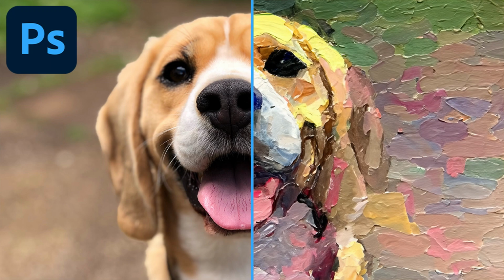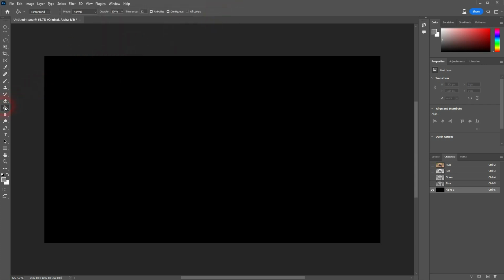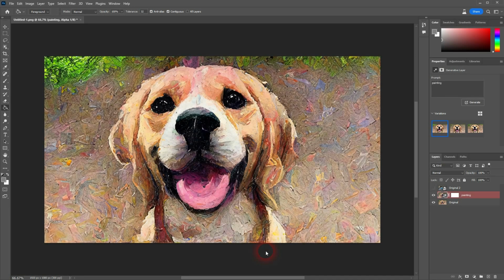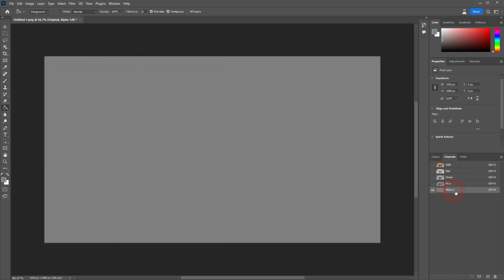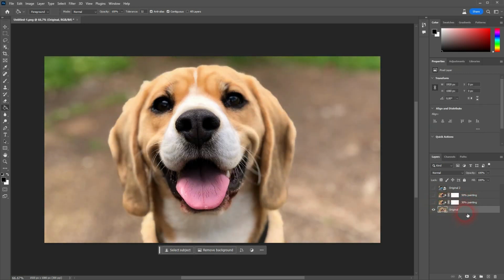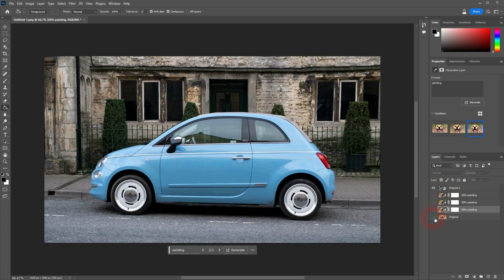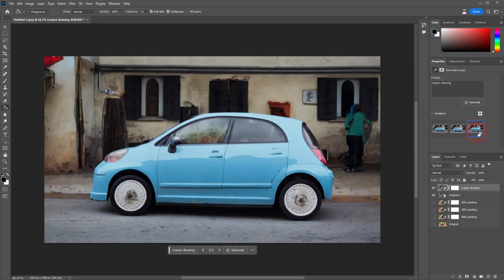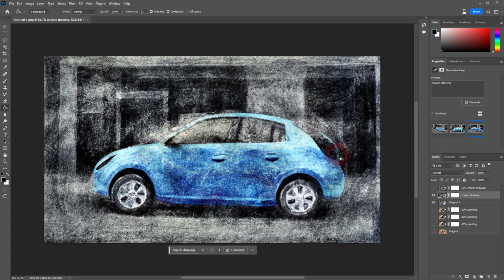Turn Photos Into Artwork with Photoshop Generative Fill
In this tutorial I'll show you how to turn photos into artworks with generative fill in Adobe Photoshop.